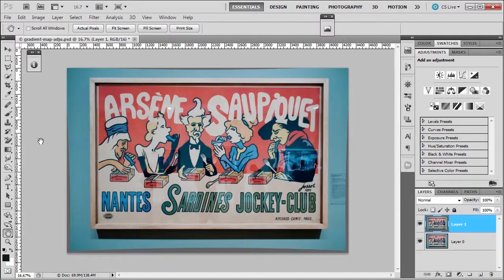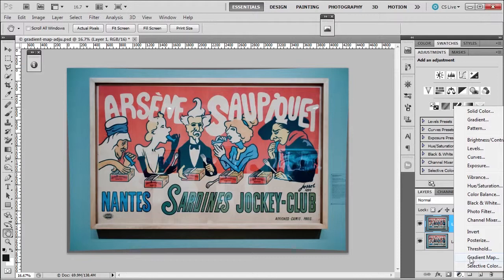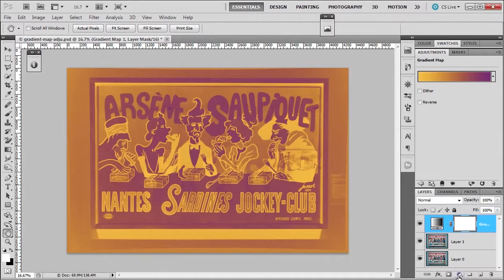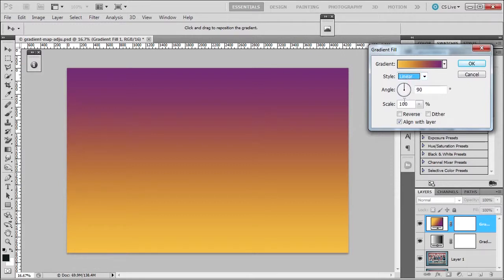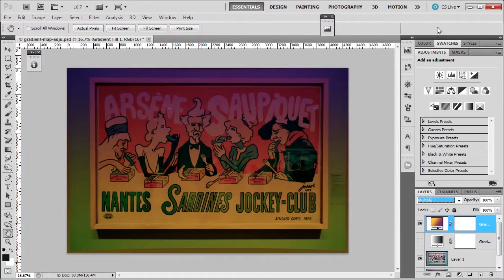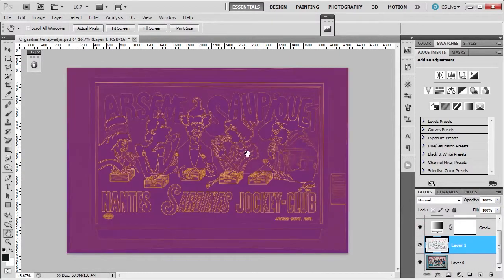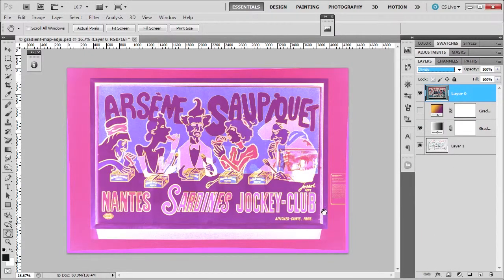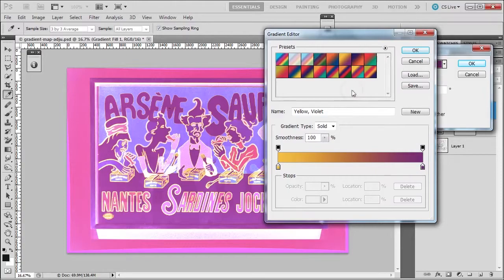Learn about the Gradient Map and the Gradient Adjustment layers in Photoshop CS5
Learn how the gradient map replaces tones in the image, whereas, the gradient applies a gradient to an image using adjustment layers in Photoshop CS5.